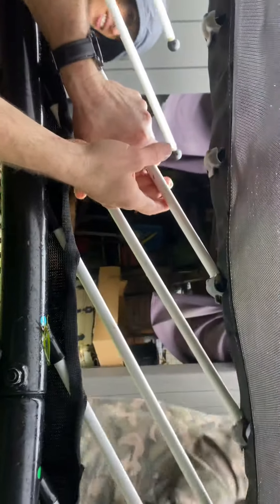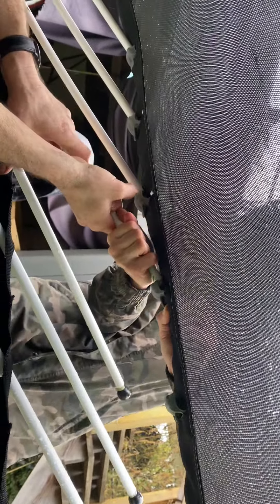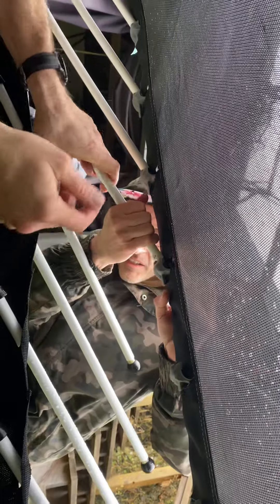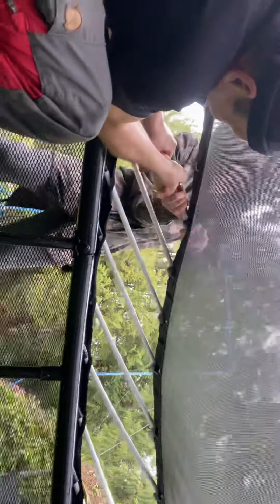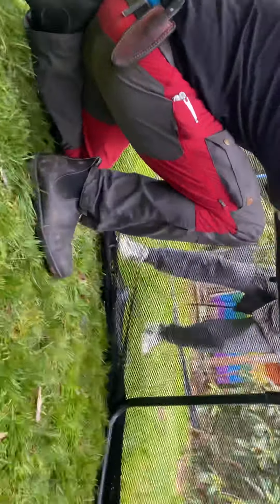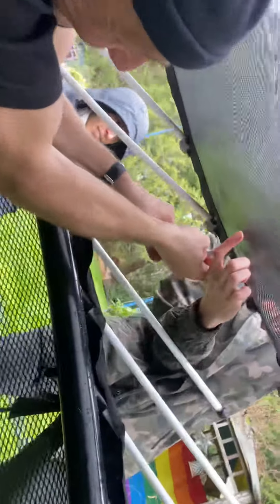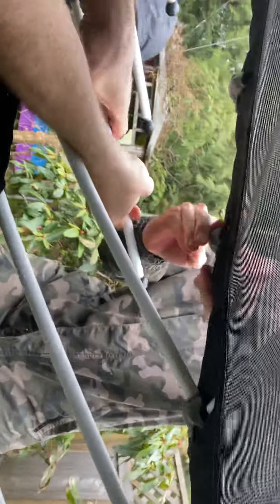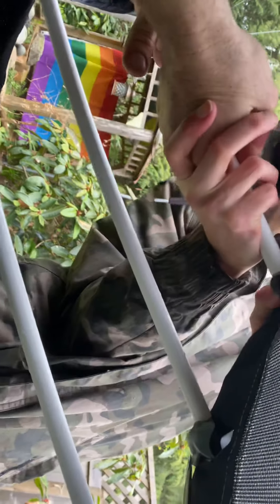Spring free trampoline building￼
We have put this together and taken it apart three times because of our errors in the learning curve.￼ this is to help people when they are putting their trampoline together. Make sure that at the very start when you have put your netting in that it is not inside out like I did! My daughters and I put the whole trampoline together only to find out we had to take it apart because we had the netting initially inside out. I invited adult friends after that for another day of trampoline making￼